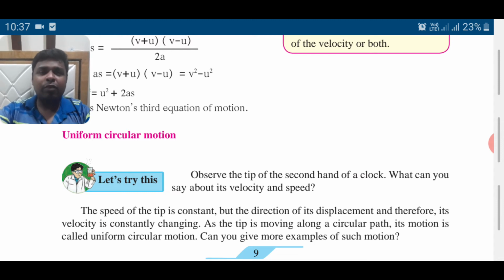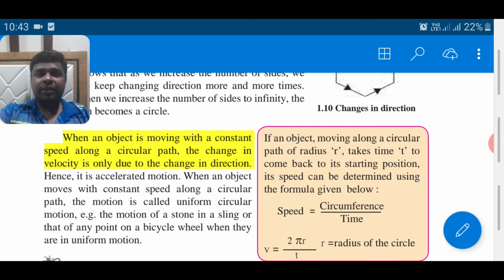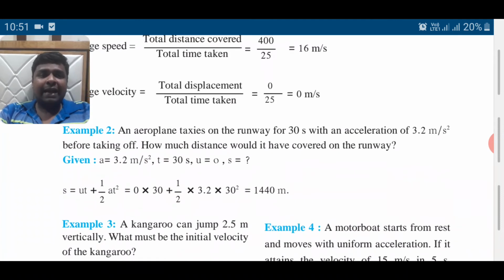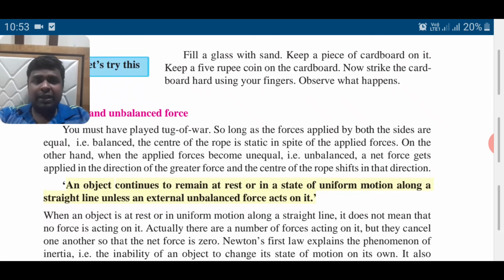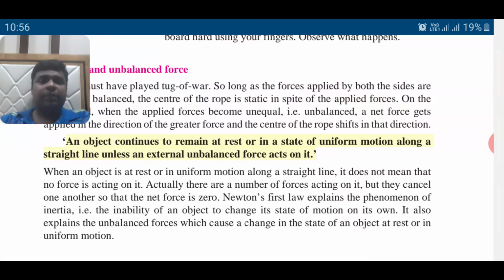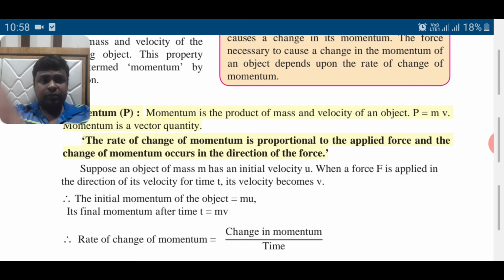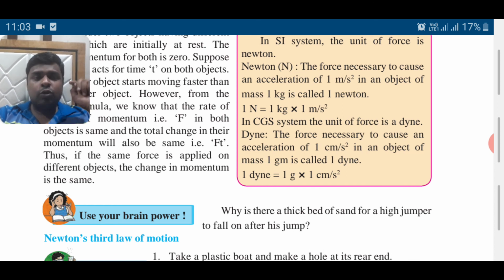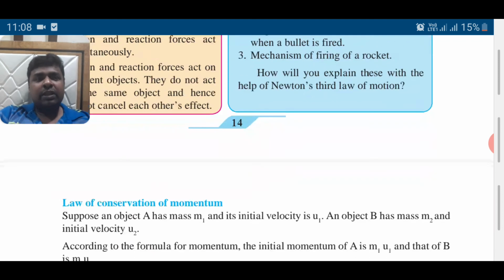Part3 std 9th science L 1 Laws of motion